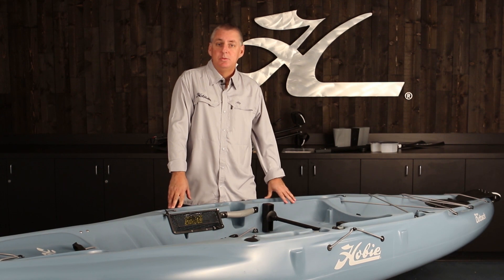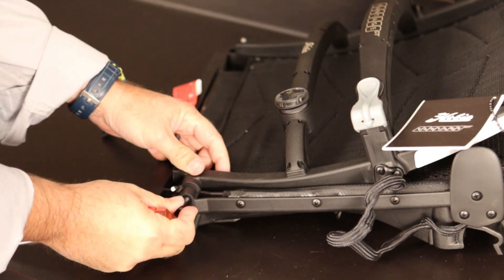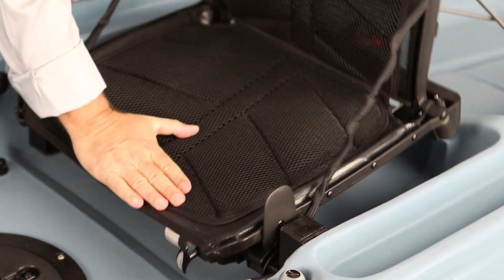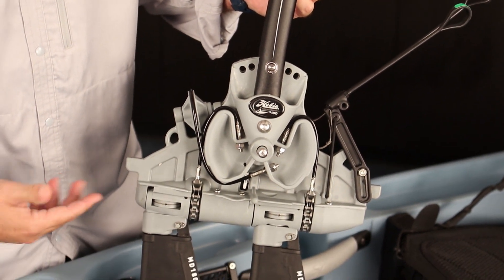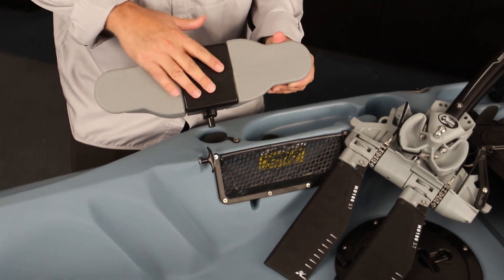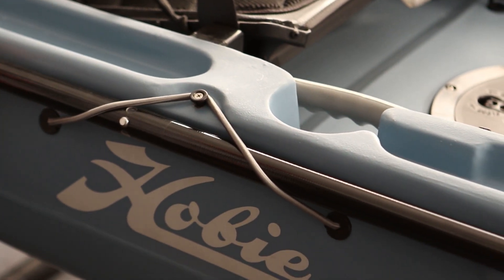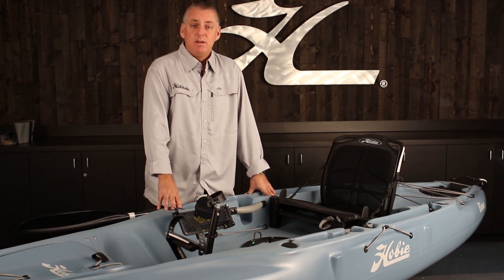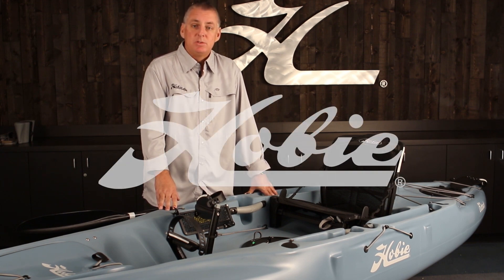Hobie QuickStart for your Mirage Series Kayak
Hobie QuickStart videos are intended to be a quick way to get you on the water with the basic info for setting up your kayak for the first time. This video covers all Hobie Mirage series kayaks including the Sport, Outback (2018 and older), Revolution 11, Revolution 13, Revolution 16, Outfitter and Oasis. We cover installing your seat back, installing and adjusting your MirageDrive, using your rudder, setting up your paddle, using your hatches, and a few other key features to know before you hit the water.